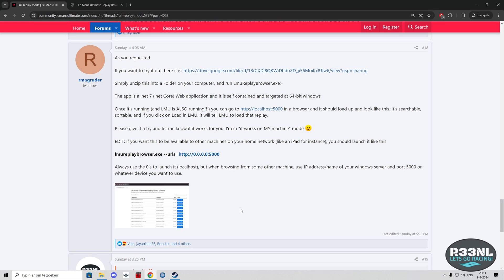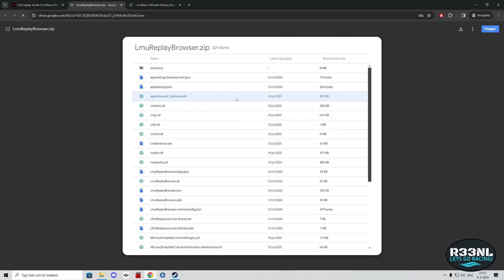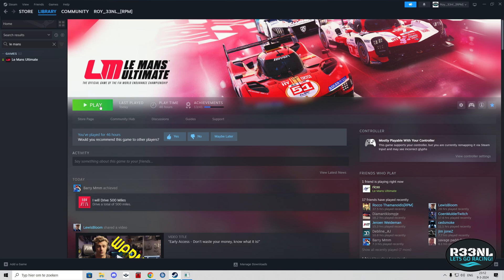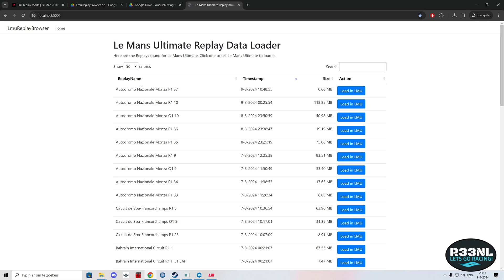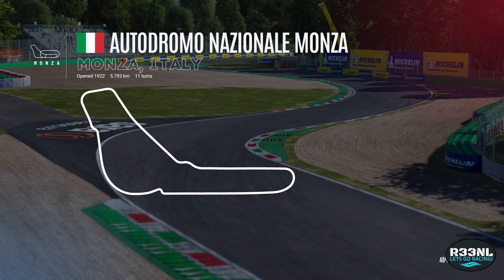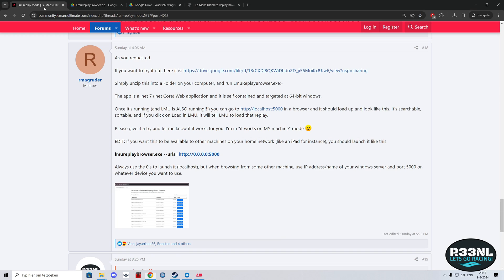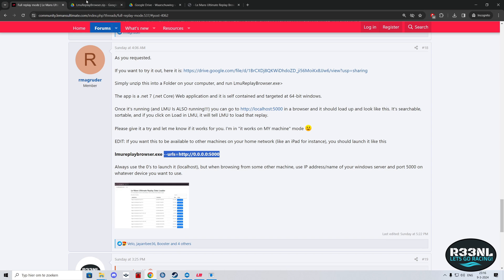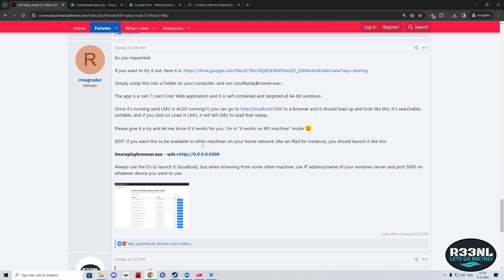LMU Replay Web app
Following up on my previous video on how to load replay files on LMU, @RandyMagruder  from the official forum decided to make a small web app for it.

To allow access to the replay web app from a different device inside your network, create a shortcut and add this in the target box:

basically that should look something like this, depending on where you extracted the archive:

to access the replay browser from a different device, on that device open a web browser and enter the following: ip:5000
ip being the ip adress of the pc you are running the replay browser app from.

Game PC specs:
MSI Pro B650-P WIFI MB
32 GB DDR5 Viper Venom 6000Mhz
1 TB M.2 Drive
750 GB SSD
5 TB 7200 RPM HDD

Stream PC specs:
Asus X-370 Pro MB
Ryzen 5 2600X
Nvidia RTX2060
16GB DDR4 2400Mhz
250 GB SSD
Kingston Hyperx Cloud Stinger Core Wireless 7.1 Headset

Rig:
Playseat Challenge
Thrustmaster T300RS-GT
Ferrari 2011 F1 Addon
TLCM Pedals
Thrustmaster T.Flight Hotas X
MSI GC-30 Controller